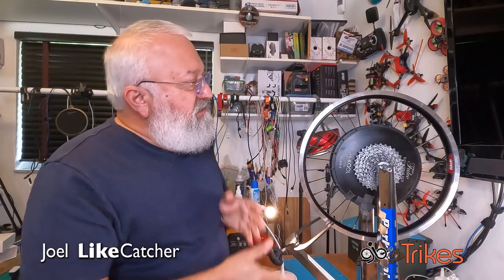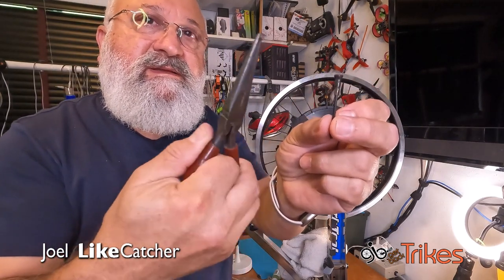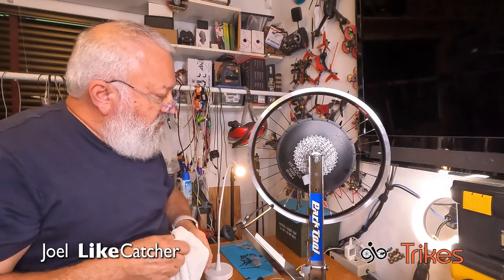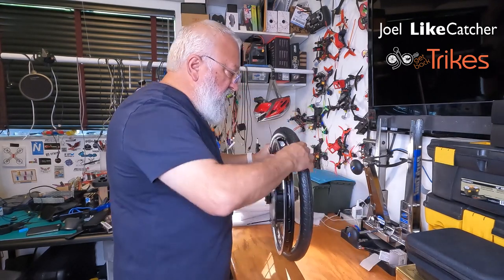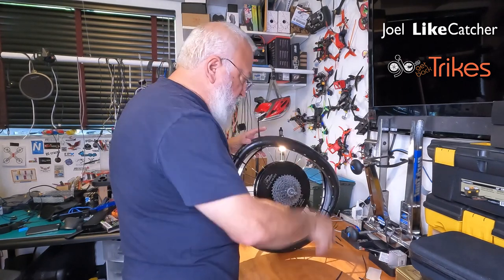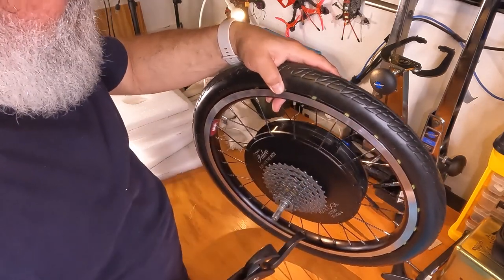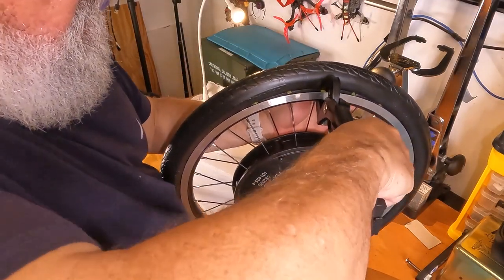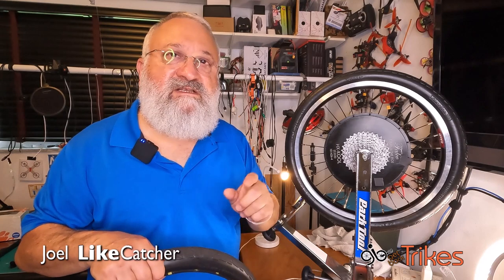Wheel Rebuilding with Tannus Airless Tire - PART 2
This tire, with only a couple of hundred miles on it, has to be removed so I can replace the seized up spokes and shattered nipples. This is unusual. It's because I had tested so many tires on this Falco Hub motor wheel that I wore out the wheels nipples. They had been trued too many times over the past 2 years. I don't recommend 98% of my viewers to do this. If you need this service have your local bike shop do it for you.

One correction to my video: I spoke with Tom at Volocity Wheels about the spoke nipples he used to build The Falco whells with. Tom told me they are brass and not aluminum.

I ‘m with Get Back Trikes; Recumbent Specialist in South Florida. An authorized dealer and installed for Falco eMotors, Tannus America, and TerraCycle. I'm happy to help you get a complete eAssist upgrade to ant Trike or bike.